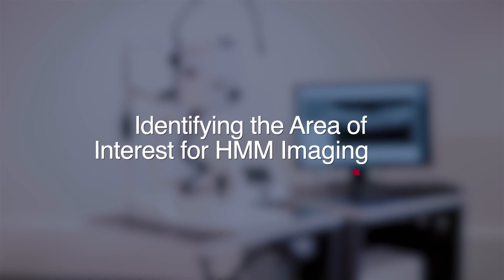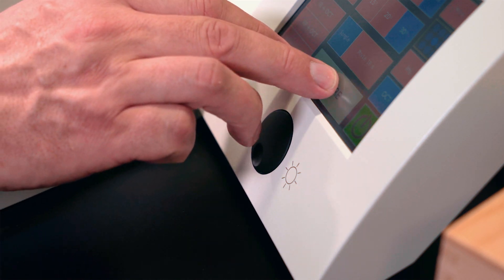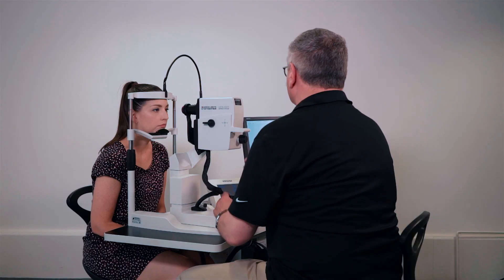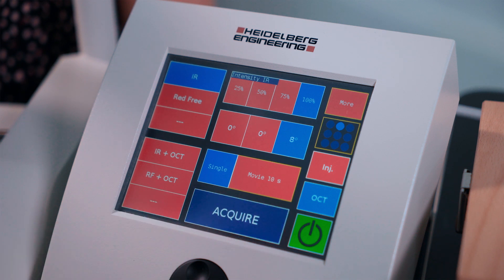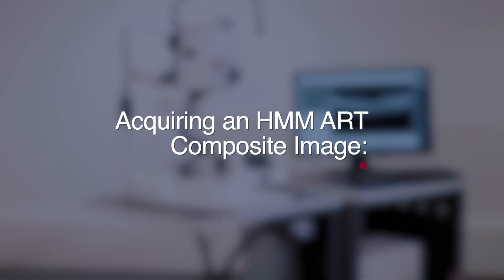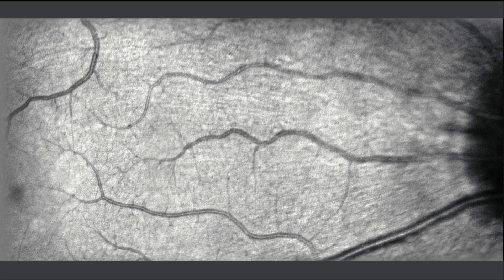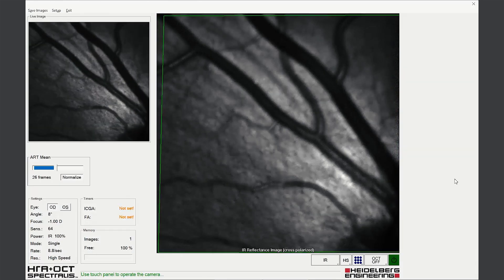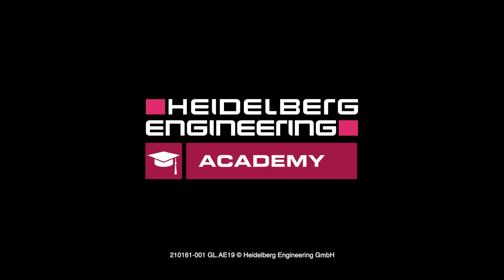SPECTRALIS HRA+OCT: High Magnification Module Image Acquisition Video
This short instructional video teaches how to acquire images using the SPECTRALIS High Magnification Module.